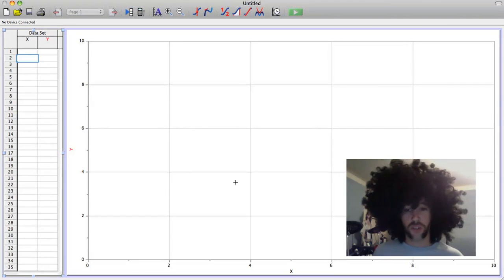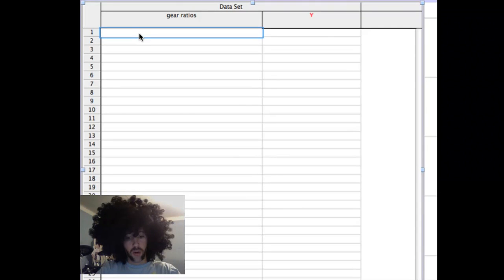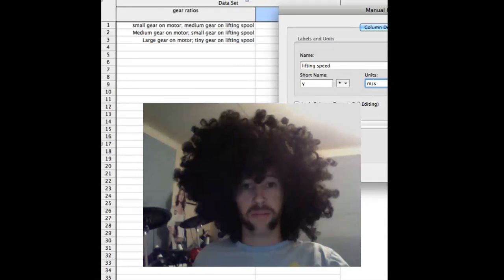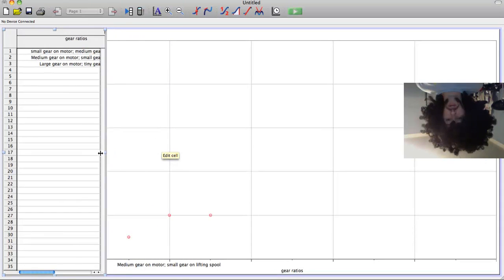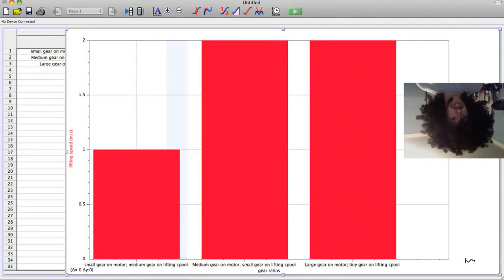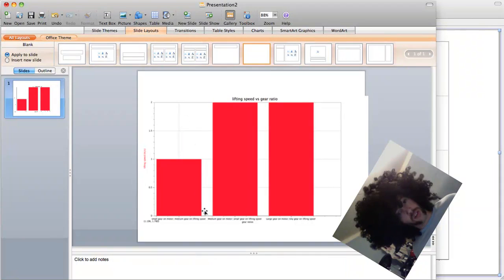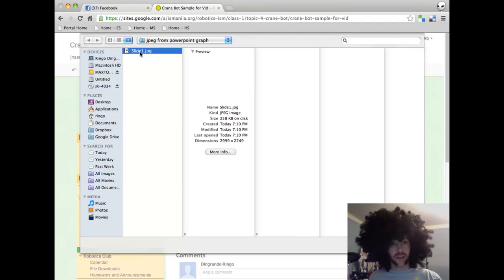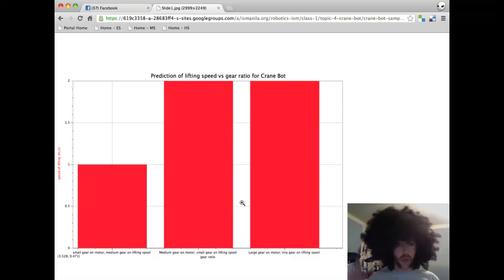how to make bar graph on Logger Pro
to help you make a bar graph.